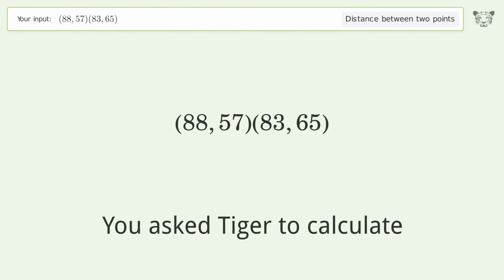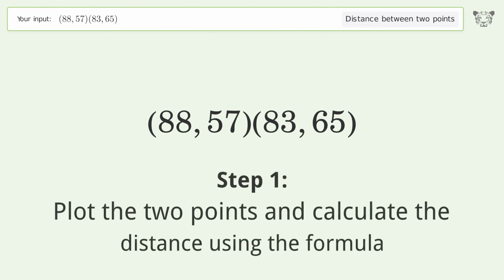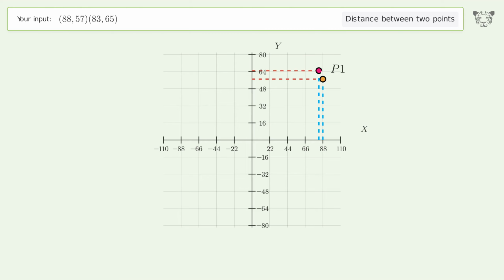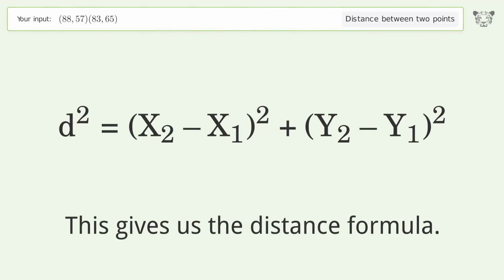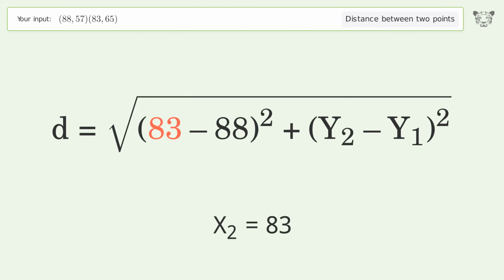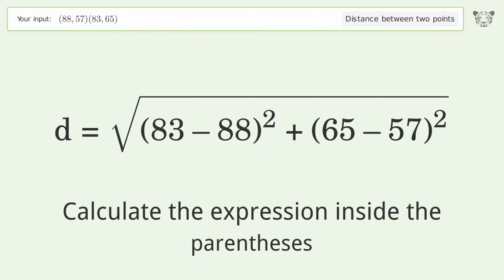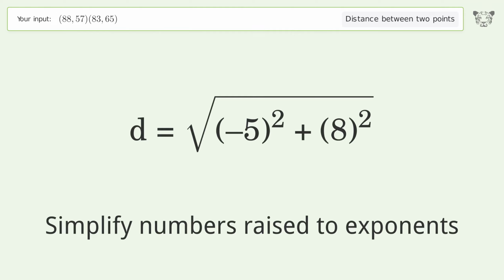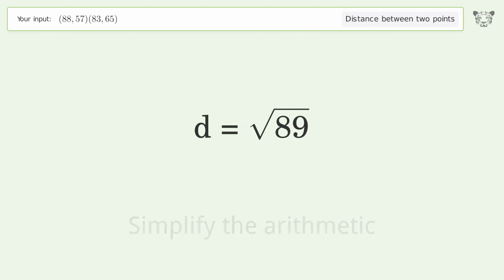Find the distance between two points p1 (88,57) and p2 (83,65): Step-by-Step Video Solution